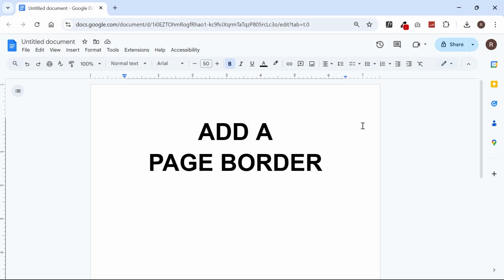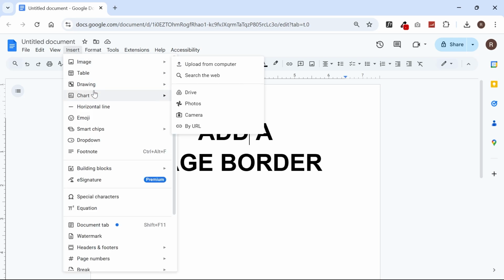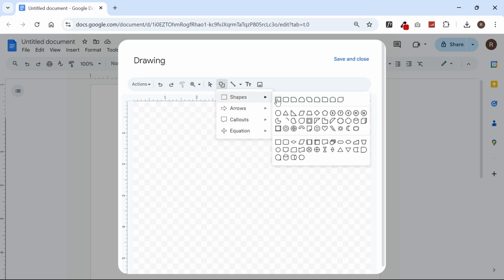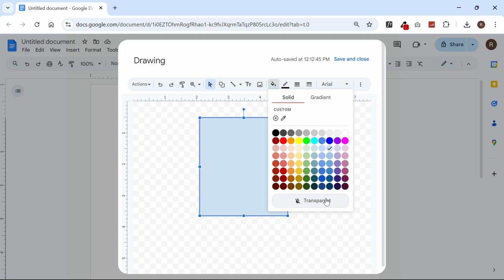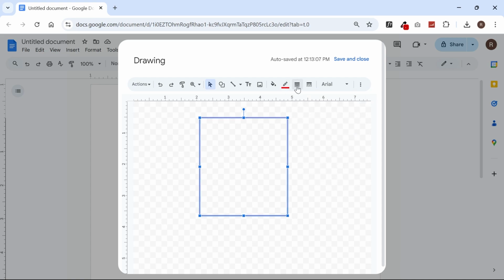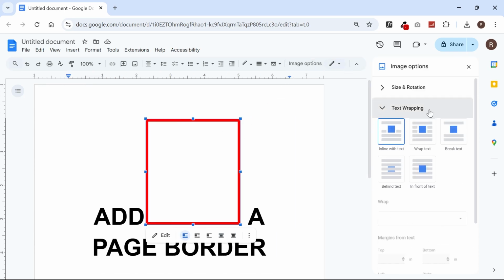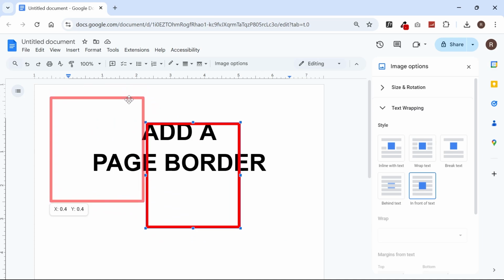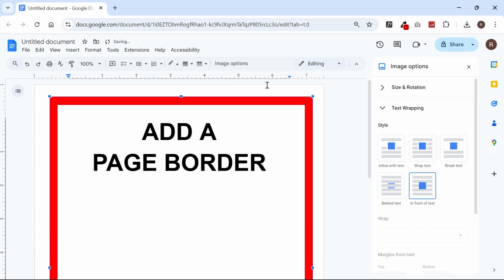How To Add a Page Border in Google Docs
Learn how to easily add a stylish page border to your Google Docs! In this tutorial, I'll walk you through simple methods to customize your document and make it stand out. Perfect for creating reports, invitations, or any document that needs a touch of flair.